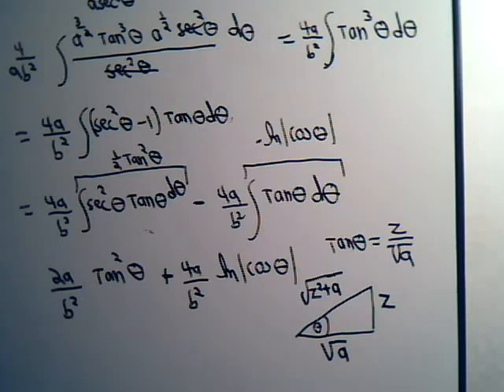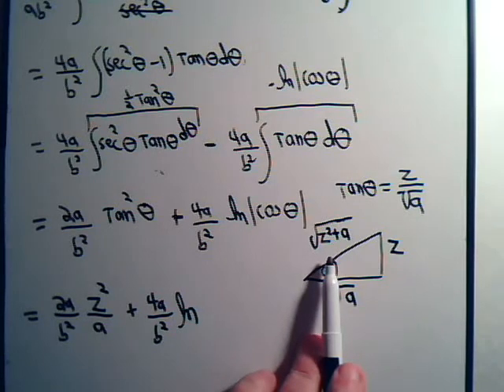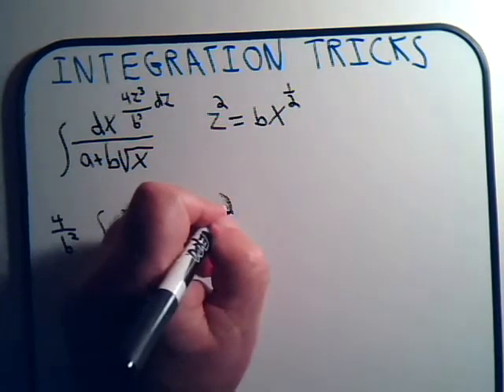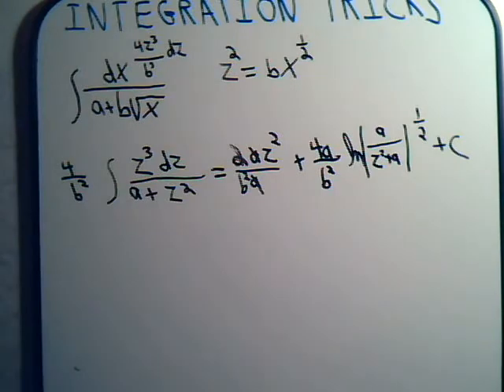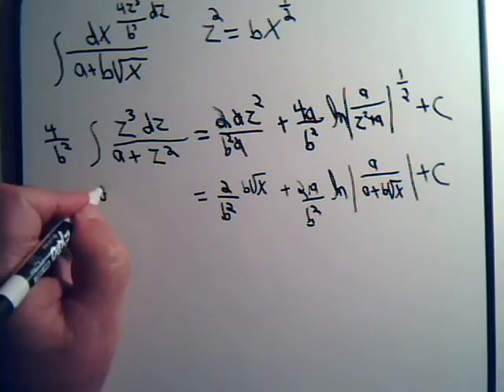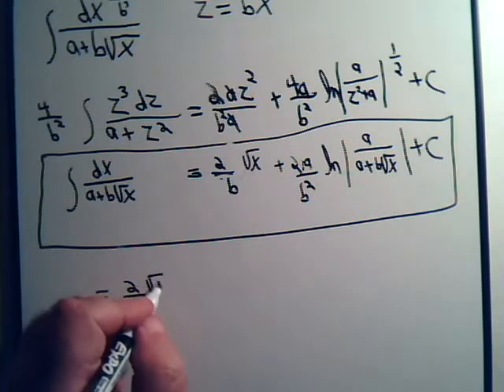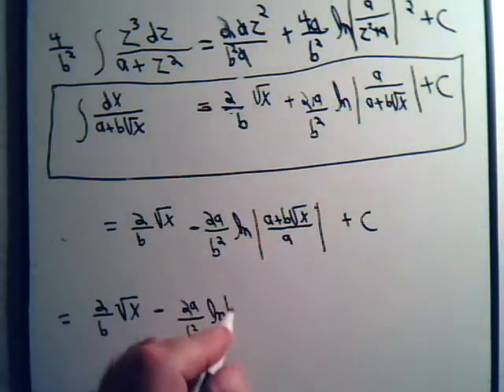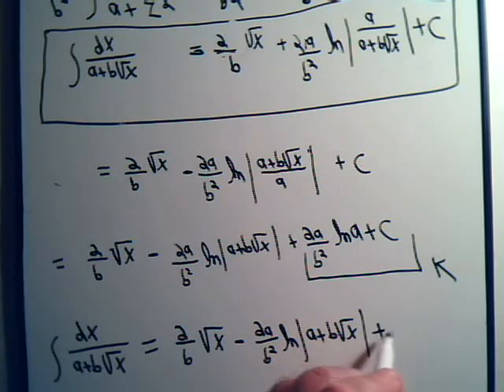Integration Tricks Example 1 Part 2